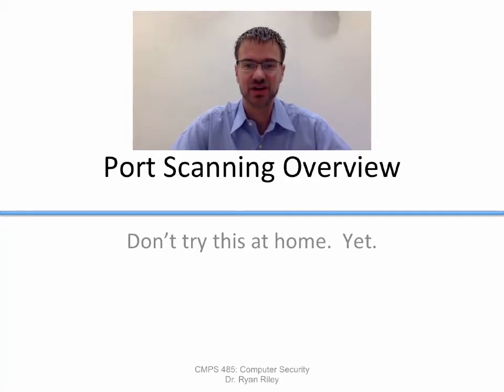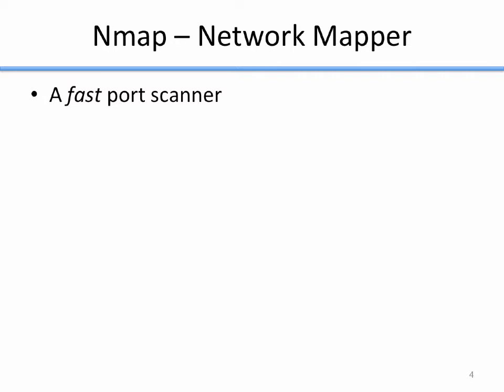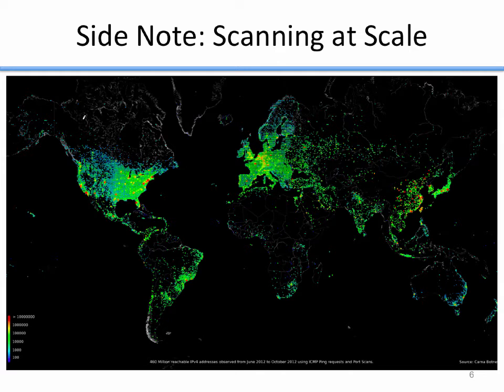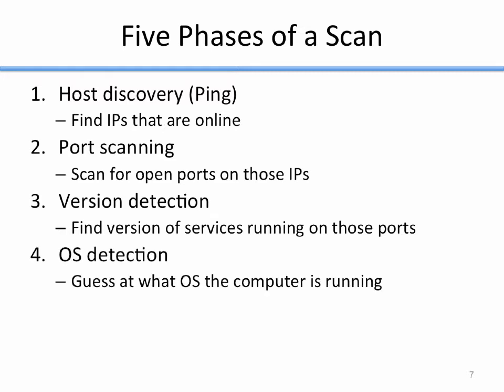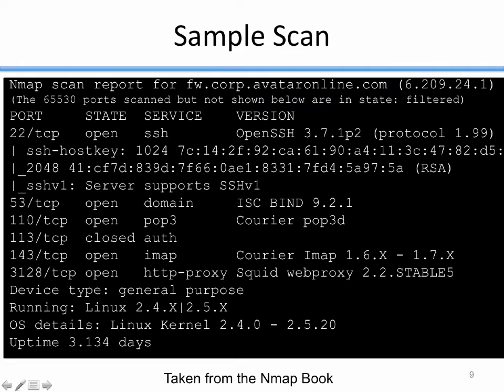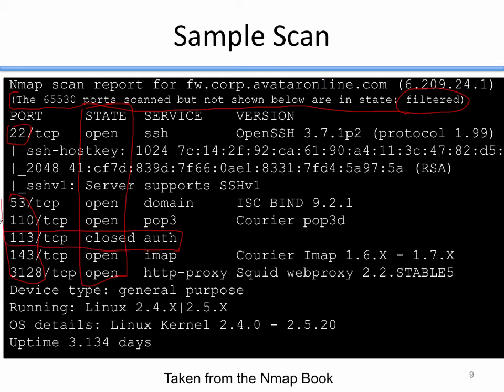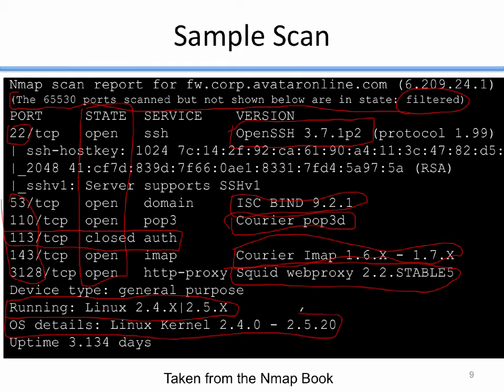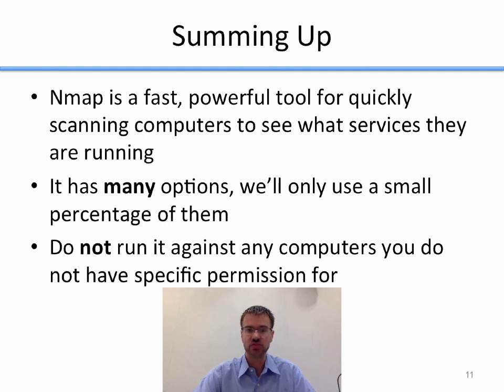CMPS 485: Intro to Port Scanning